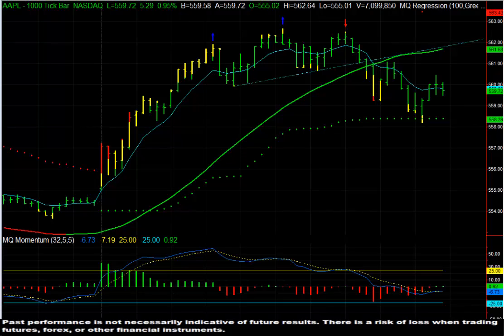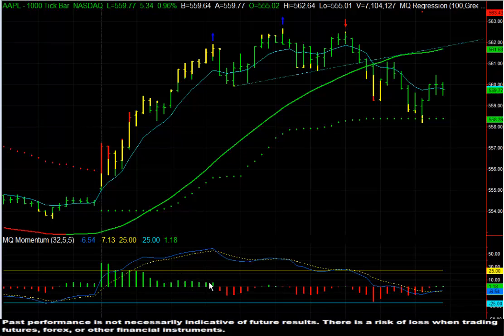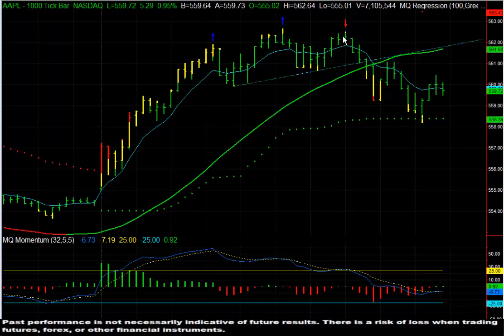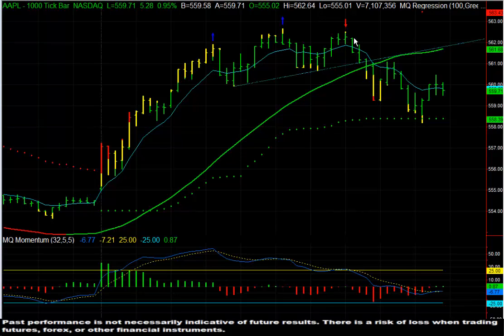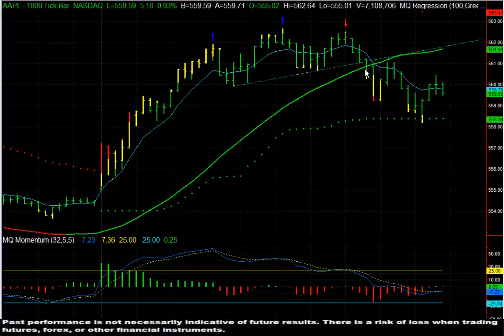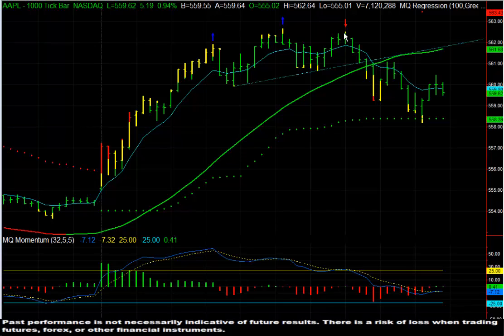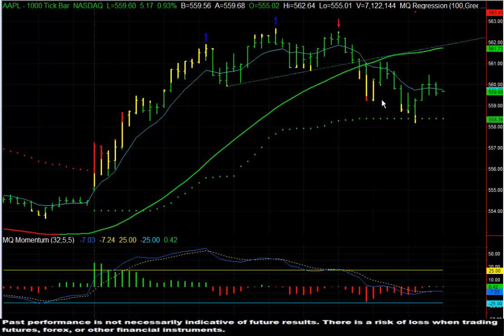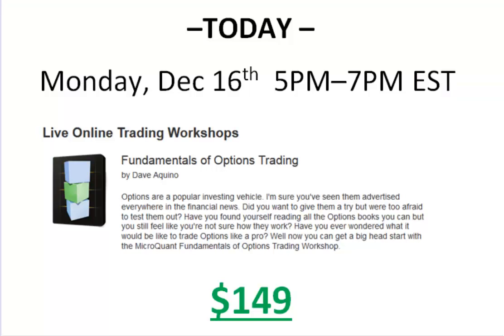Head & Shoulders in AAPL